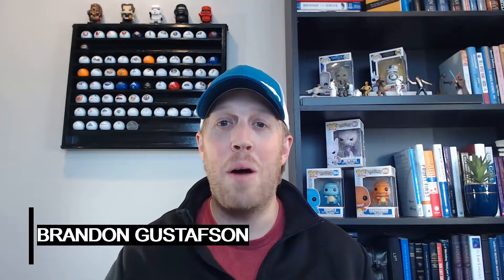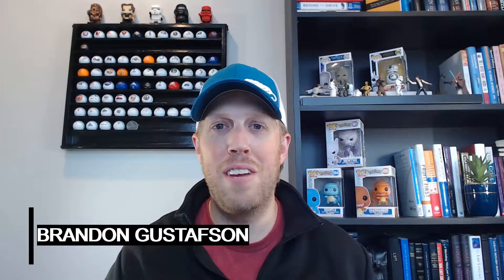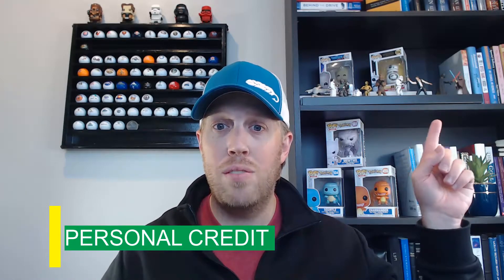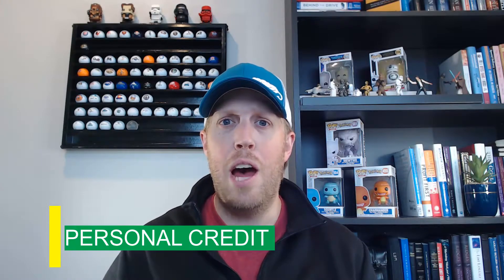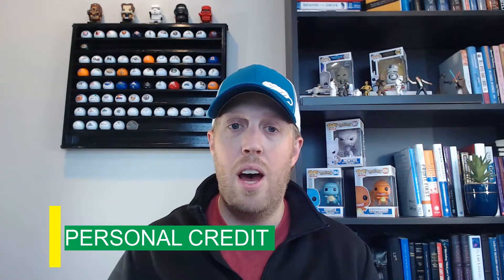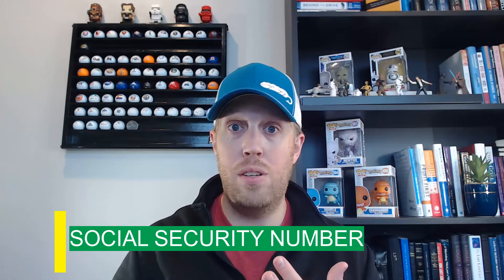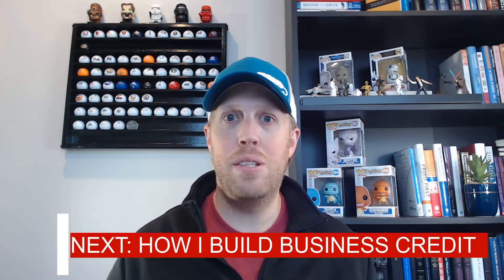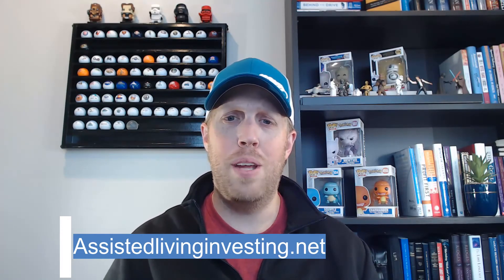How Do I Get a BUSINESS CREDIT CARD? | Assisted Living Investing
Learn how to get a business credit card for your assisted living facility or small business!

Assisted Living Investing is a brand new channel focused on helping you learn the ins and outs of investing in assisted living, specifically residential assisted living facilities.

Comments are especially valuable as they will help better inform the content that is helpful to you as an investor and as somebody looking to get into real estate investing through residential assisted living.